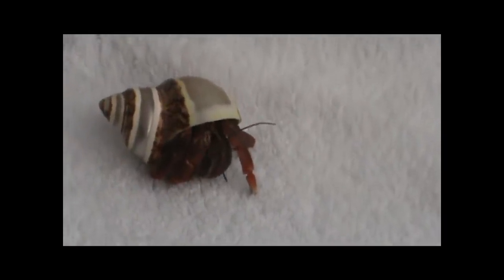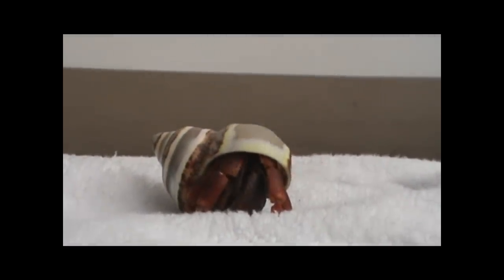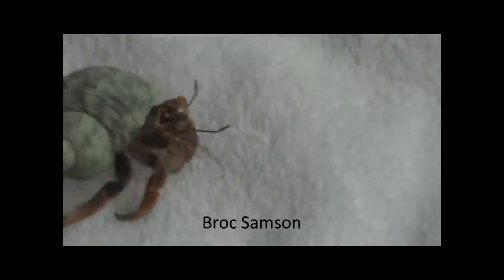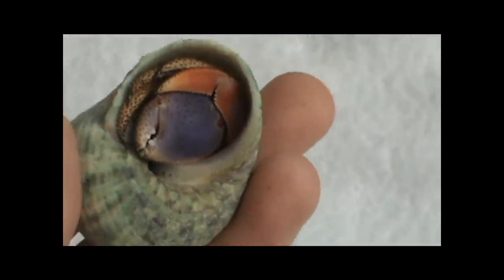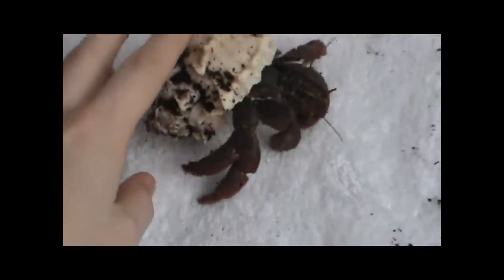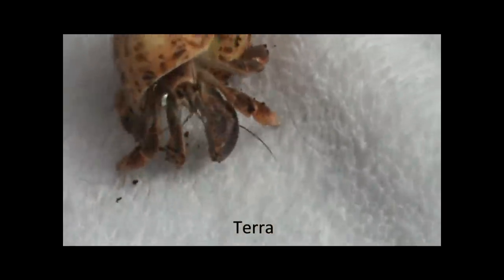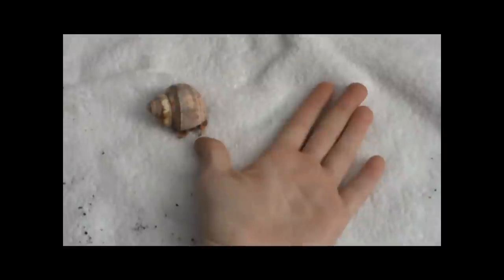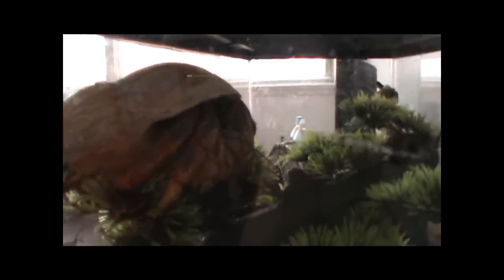Hermit Crab Handling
Explanation of how to handle your hermit crabs!